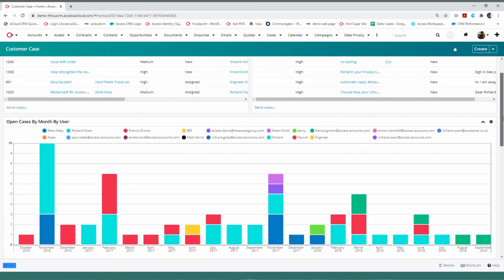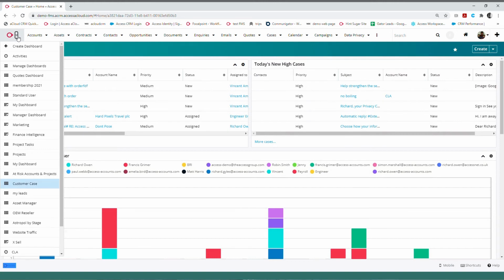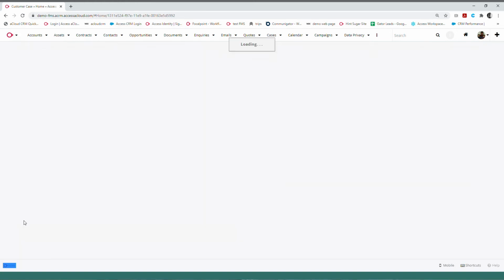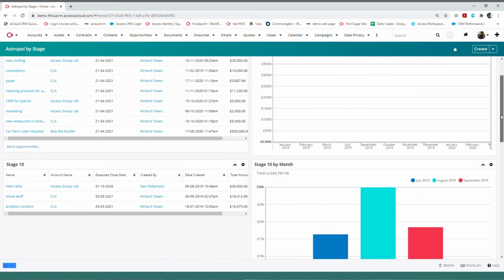A cloud-based CRM for Access Factory Master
Access CRM is a full, modern, cloud-based CRM that integrates seamlessly with Access Factory master.